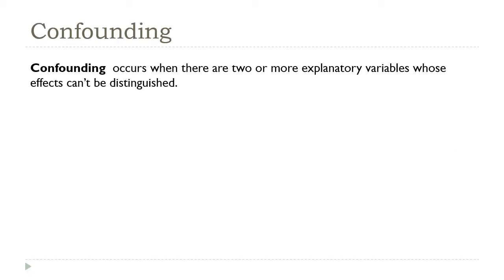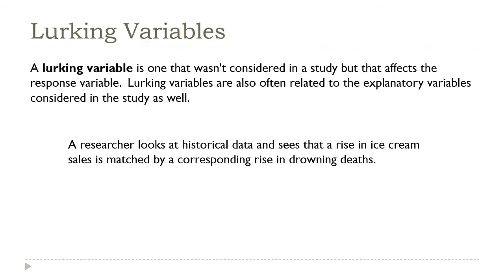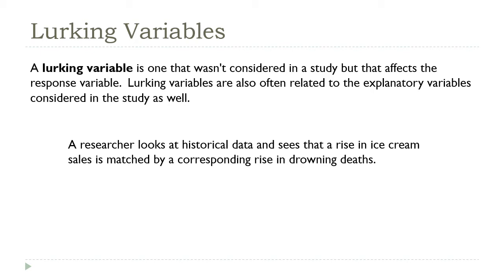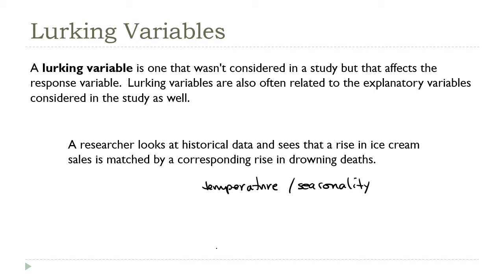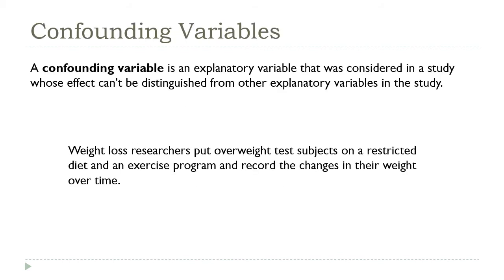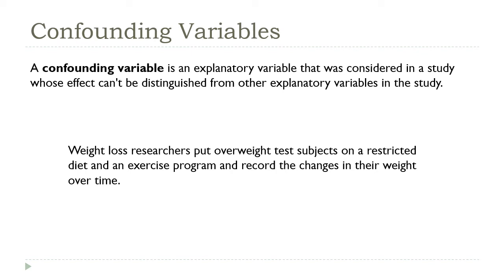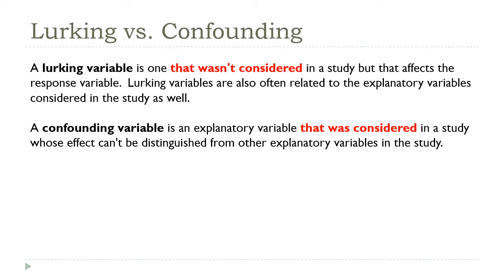Lurking vs. Confounding Variables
Determining if two variables are really impacting each other or not is a tricky part of designing a statistical analysis.  Confounding is a situation where we can see a relationship but we can't accurately determine its source.